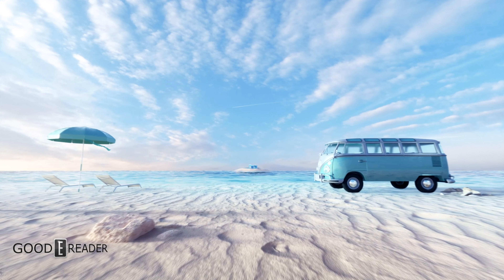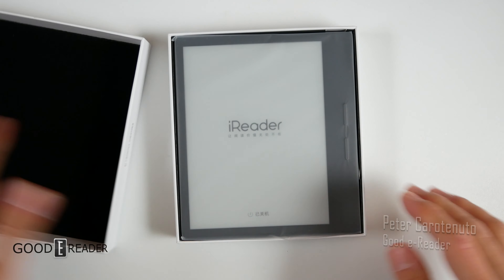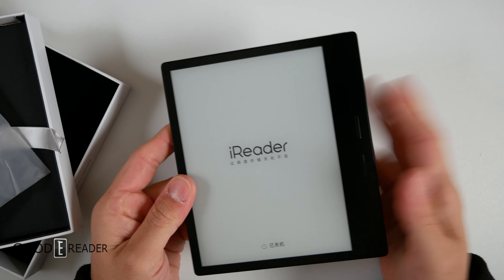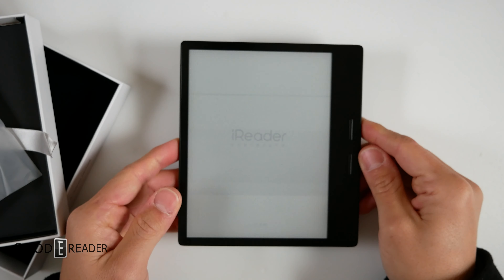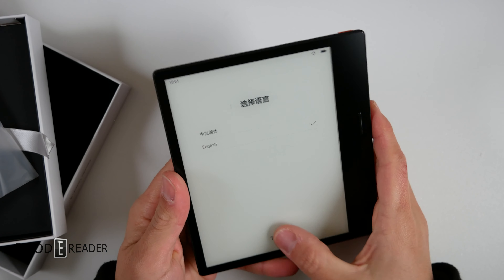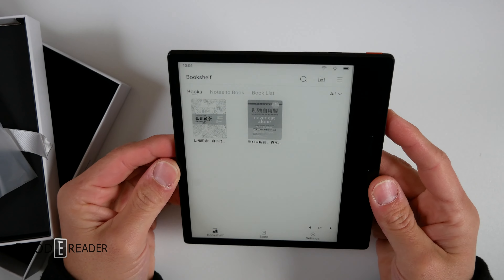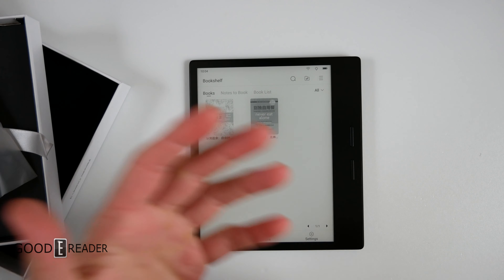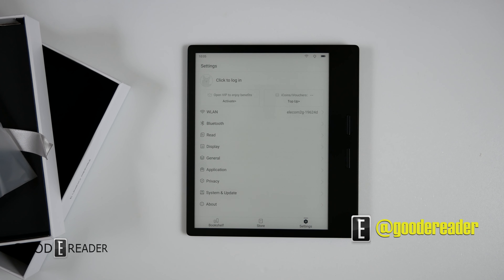Double Everything! | iReader Ocean 3 TURBO Unboxing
2x Speed
2x RAM
2x Storage
2x THE FUN!

This is one of the fastest iReader and the highest specs on their ereaders.

onyx boox
remarkable 2